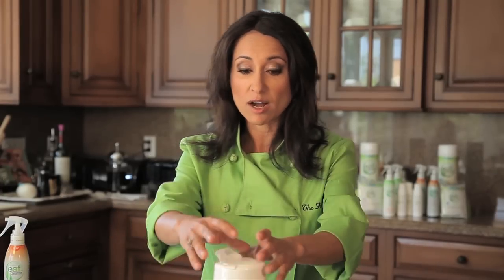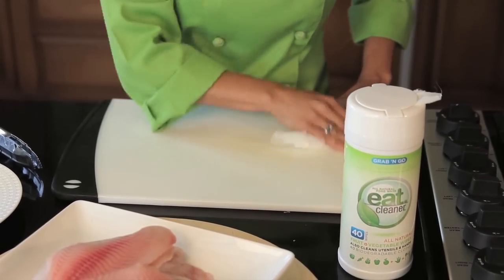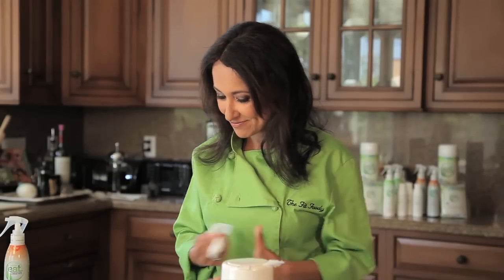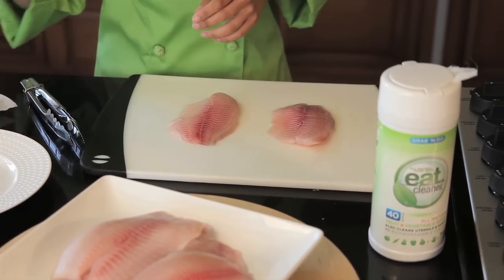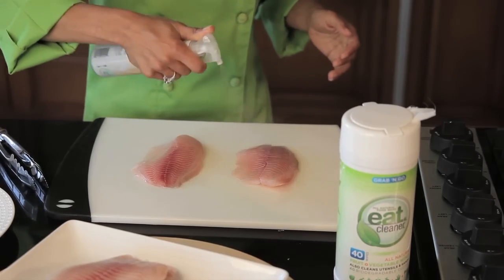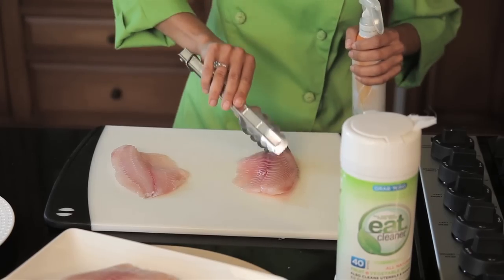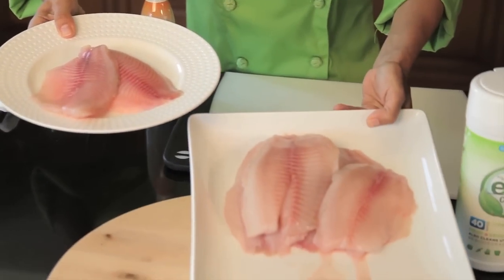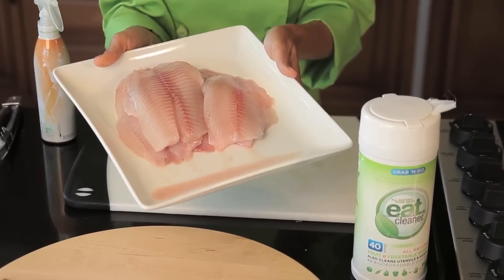How to Clean Tilapia Fish : Clean Eating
Cleaning tilapia fish always requires you to keep a few key things in mind. Clean tilapia fish with help from the founder and president of Grow Green Industries, Inc in this free video clip.

Bio: Mareya Ibrahim is the Founder and President of Grow Green Industries, Inc. and the EAT CLEANER® brand, and is an award-winning, 18-year-veteran food expert.
Filmmaker: Brandon Woodrin

Series Description: How you clean a particular ingredient is just as important, if not more so, than how you use it to prepare a nice meal. Get tips on clean eating with help from the founder and president of Grow Green Industries, Inc in this free video series.